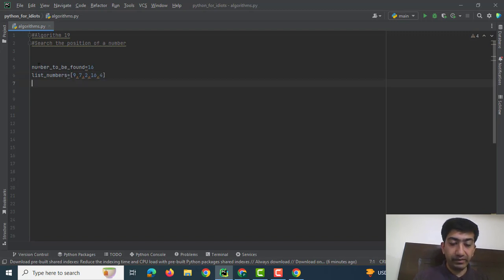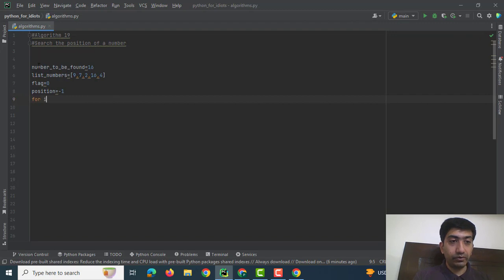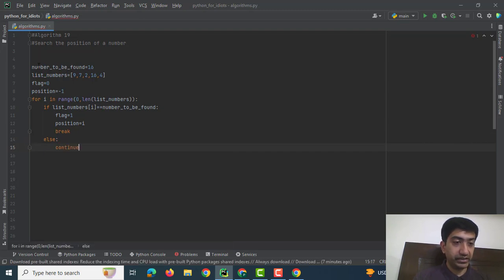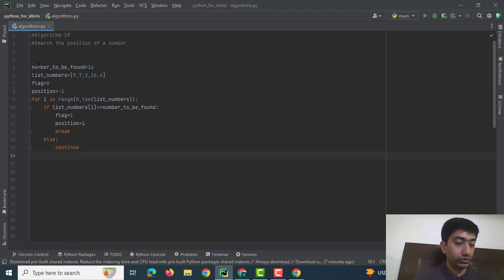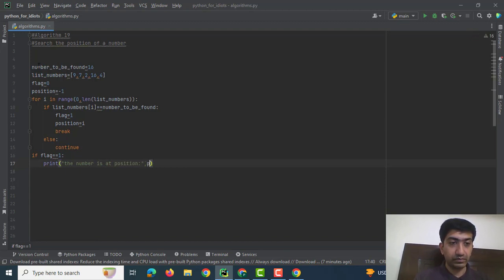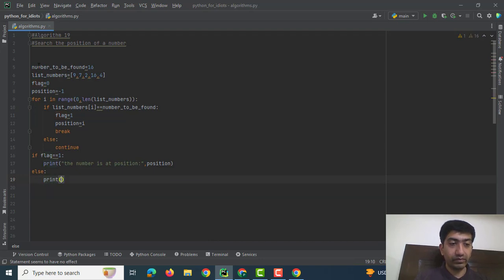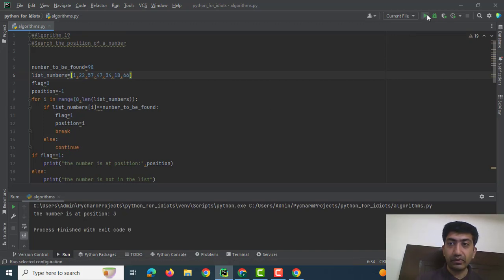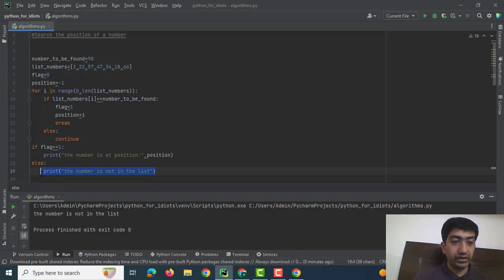Find the Position of a Number in an Array - Python Algorithm Tutorial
Description: Learn how to find the position of a number in an array using Python. This tutorial demonstrates a simple algorithm to search for the first occurrence of a number in an array and returns its position.